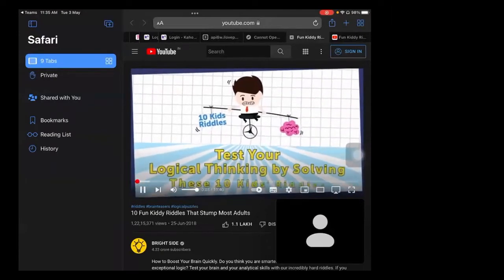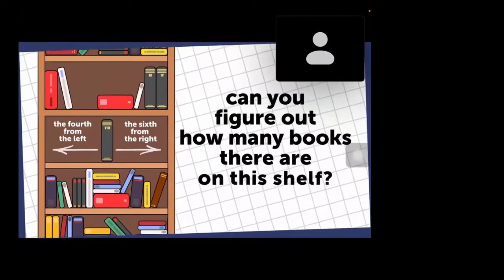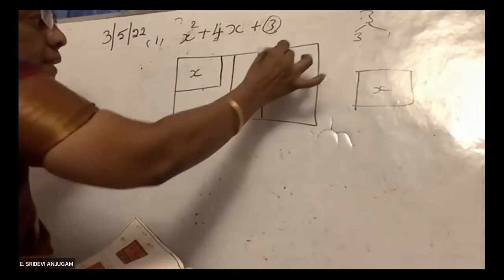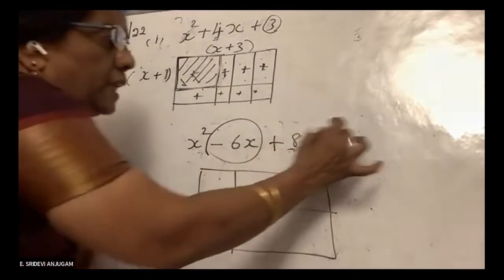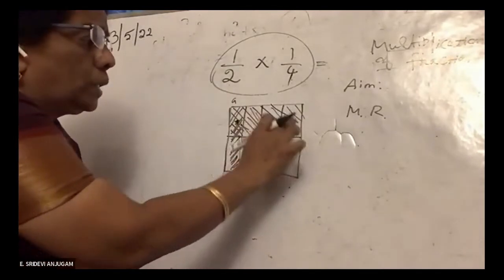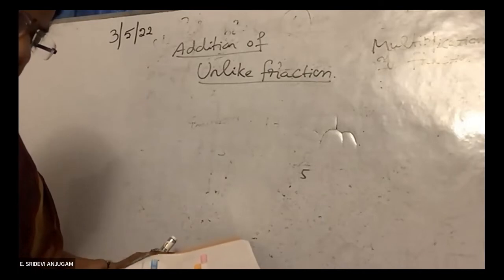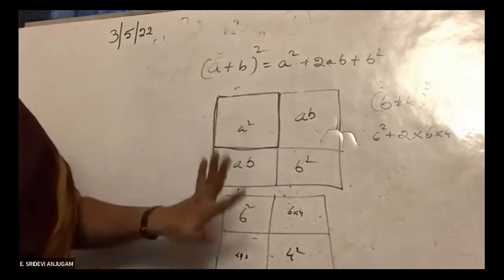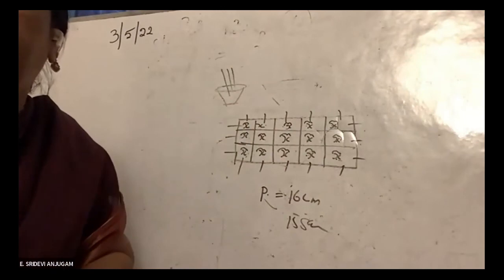MATHS - VI - VIII - SESSION 1